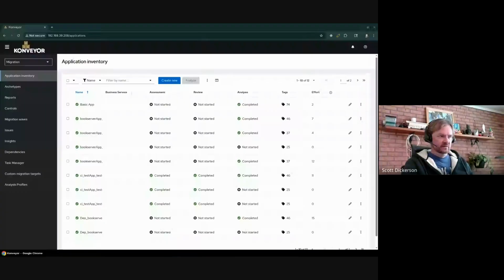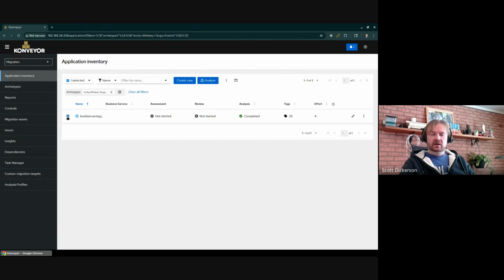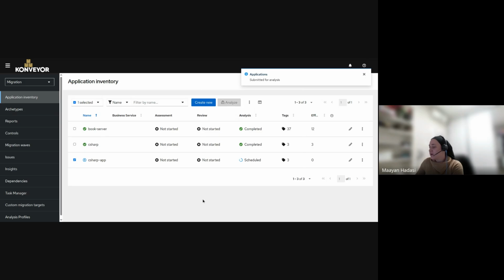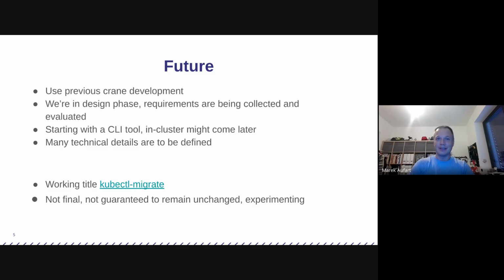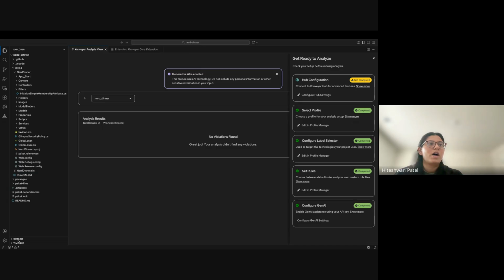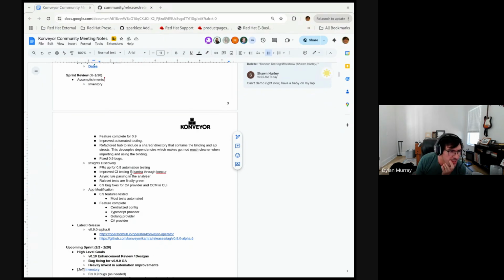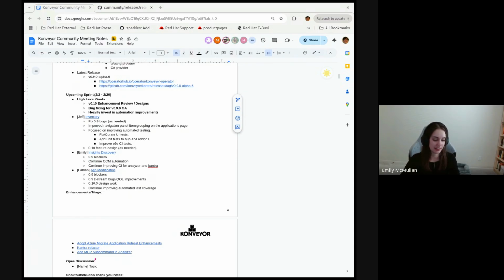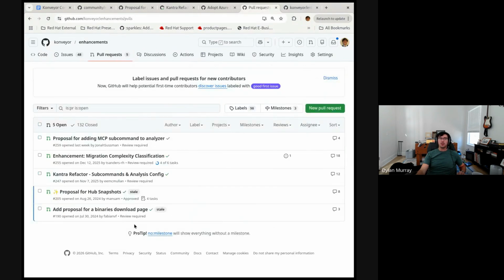Konveyor Community Meeting 2026-01-29